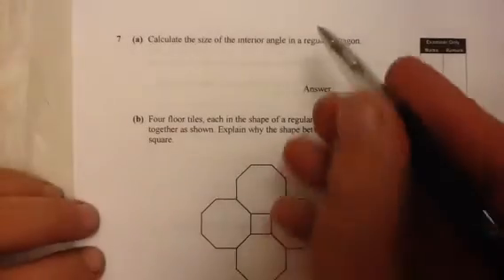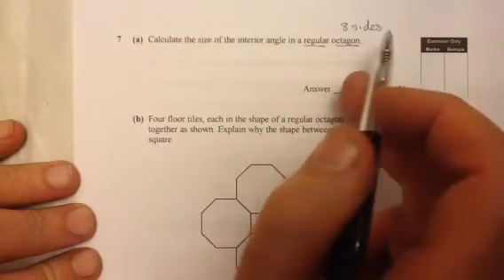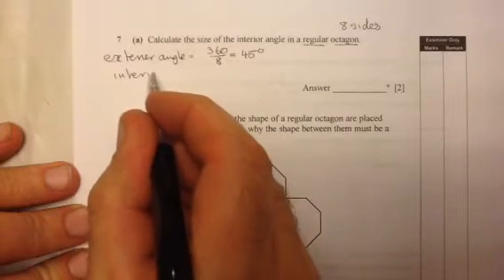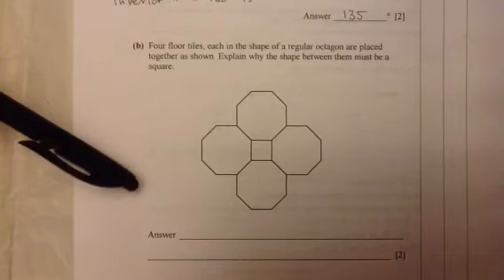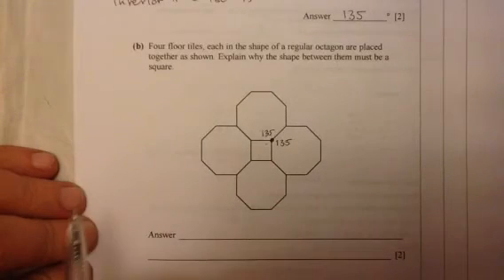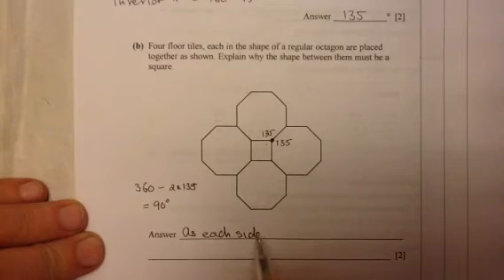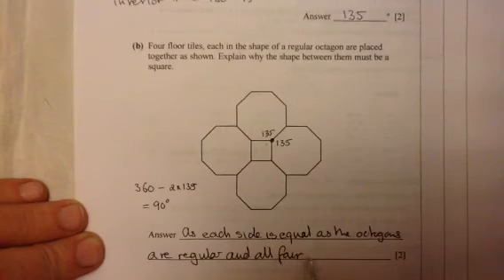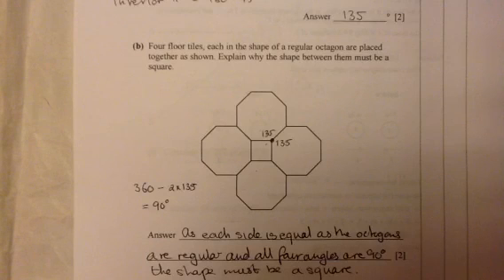CCEA GCSE MATHS HIGHER WINTER 2012 T3 q7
Interior angles and regular polygons